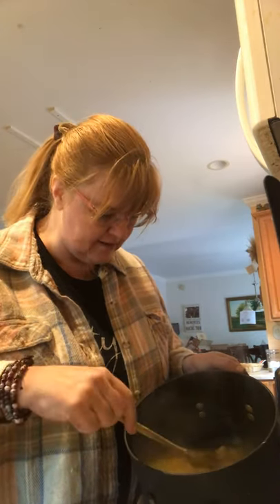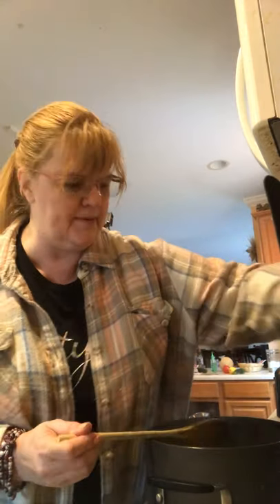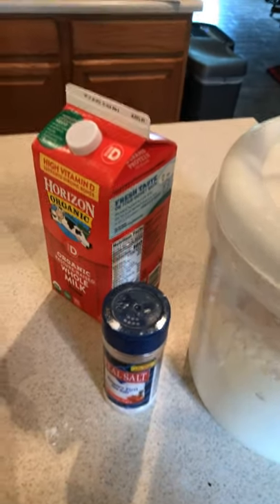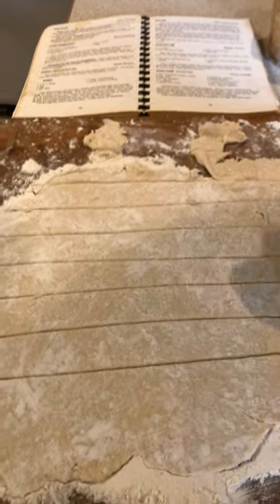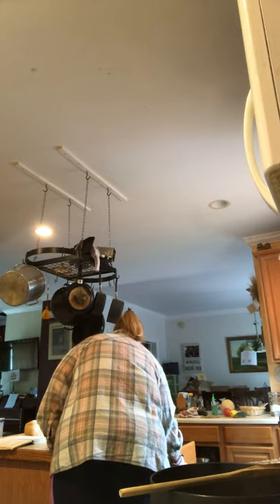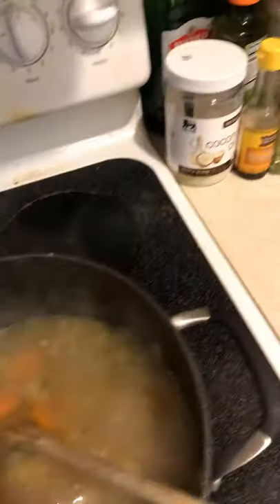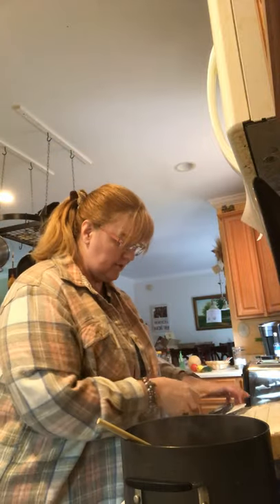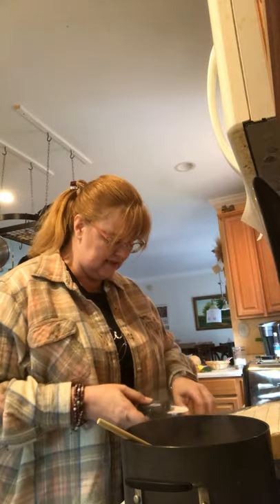PA Dutch Pot Pie for the win!!!!!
What is better on a cold and rainy day yhen some homemade soup with the easiest noodles you’ll ever make! Your family will LOVE this recipe I promise!